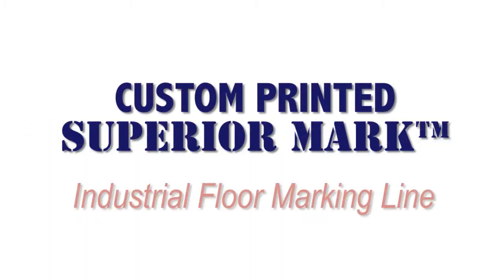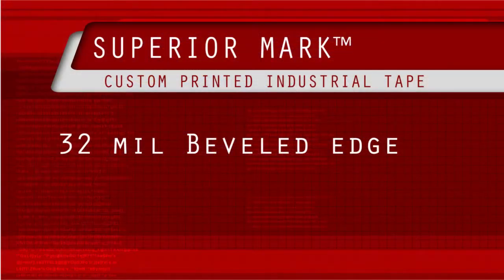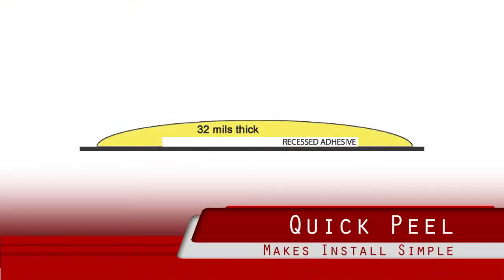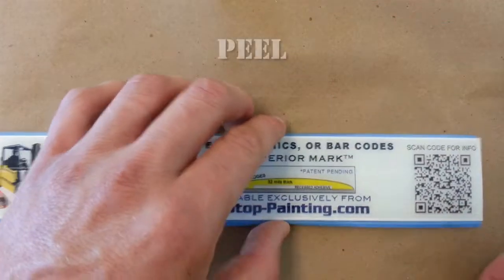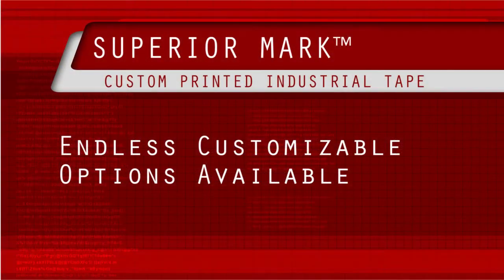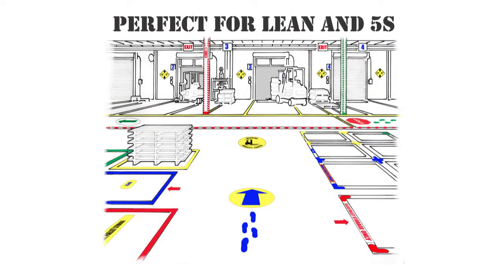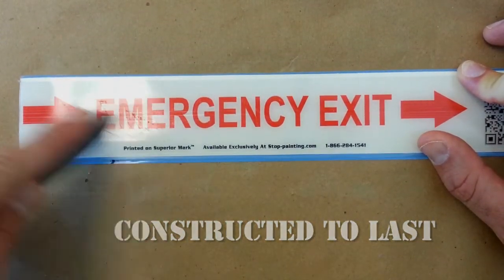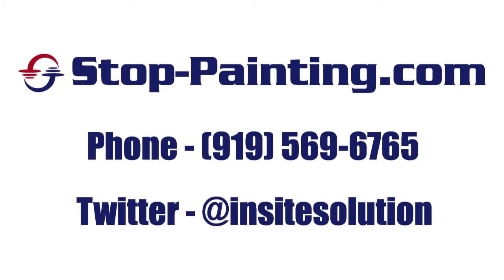Custom Printed Superior Mark™ Tape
Custom floor tapes and signs are a great way to improve organization and efficiency in your warehouse or facility. Using durable, long-lasting materials, Stop-Painting can create customized floor signs and tapes in any color, size, shape and design you specify. You can add company graphics and logos to safety floor signs or traffic floor signs or design signs that display facility-specific messages. These self-adhesive floor tapes and signs are constructed for quick and easy installation on both flat and uneven surfaces.

Choose from two custom floor sign grades - rubber or permanent inlaid. Our self-adhesive rubber floor tapes and signs are our more medium-duty option, with a smooth urethane top coating that self-cleans. This option has a high-gloss finish that's great for uneven surfaces. Our permanent inlaid option is our most heavy-duty custom floor sign, with a durable epoxy coating and a gloss finish that's great for areas with high foot traffic.